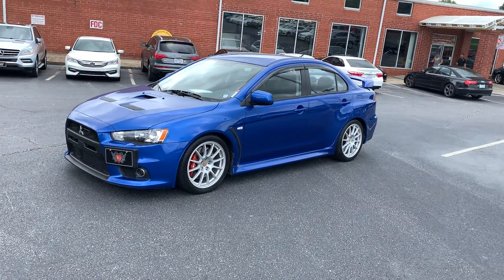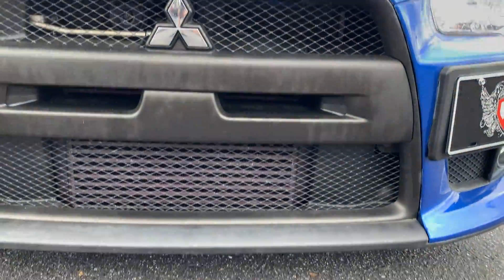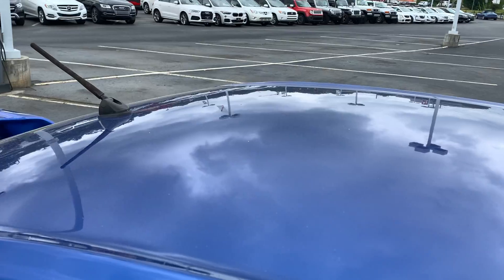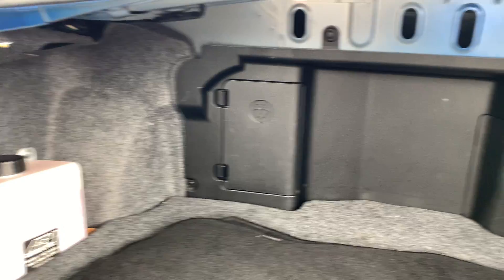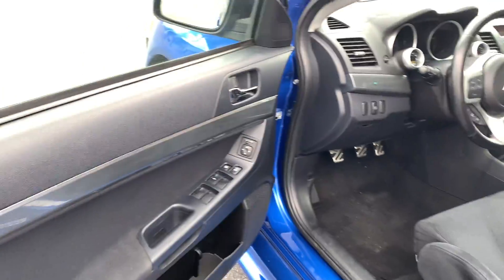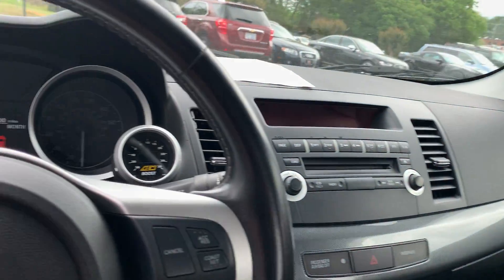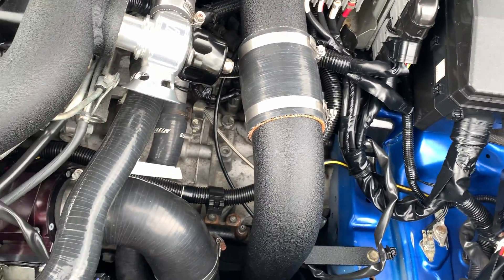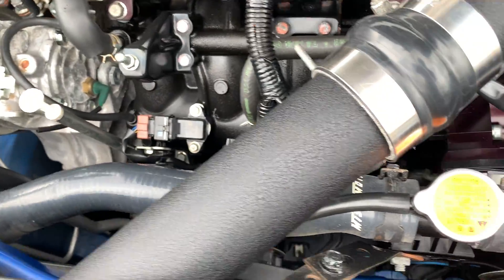2010 Mitsubishi Lancer Evolution GSR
2010 Mitsubishi Lancer EVO GSR